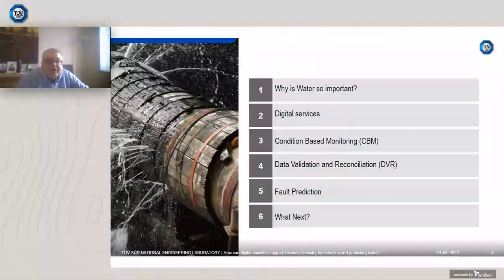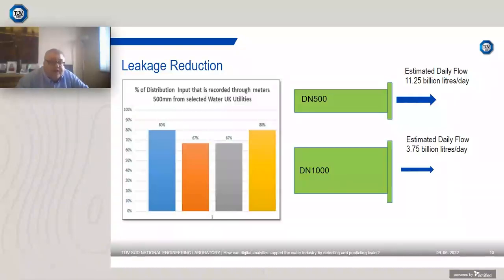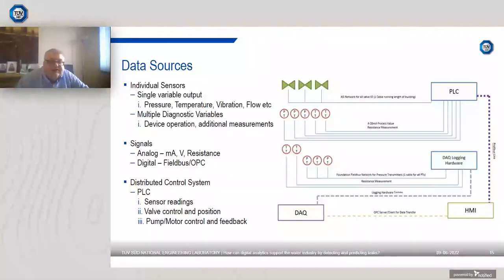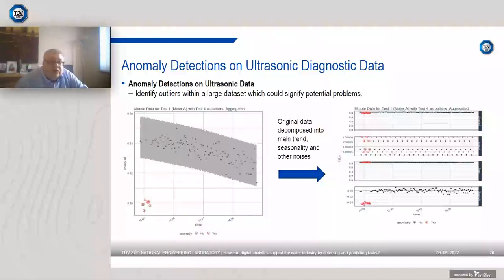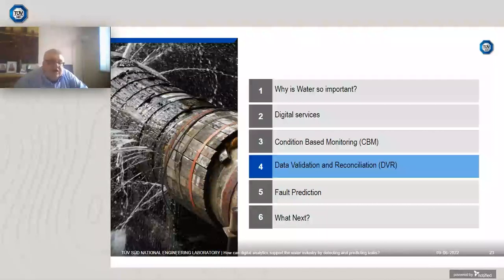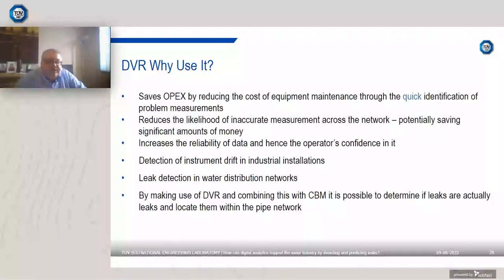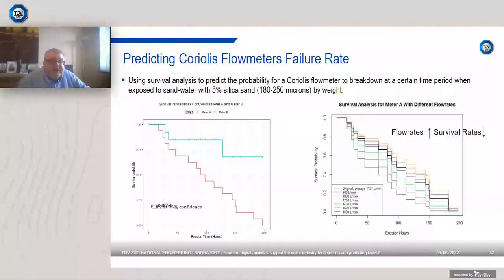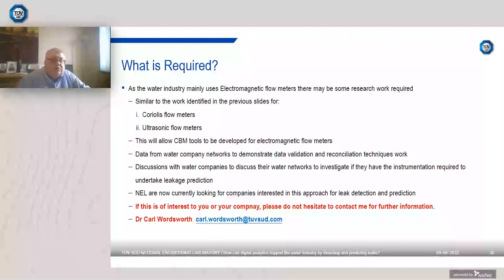Webinar // How can digital analytics support the water industry by detecting and predicting leaks?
Currently, the estimated daily personal water consumption rate in the UK is on average 142 l/day (as per 2020) equating to an estimated total usage of 14 billion l/day. By mid-2041, it is estimated that the UK population will rise to over 72 million people, increasing this demand further. It is expected that the estimated population increase is likely to occur in areas of the country where water scarcity is likely to already be an issue i.e. the South East. This coupled with climate change is going to have a significant impact on the volume of useable freshwater available, and by 2025 it has been estimated that two-thirds of the world’s population may face water shortages.